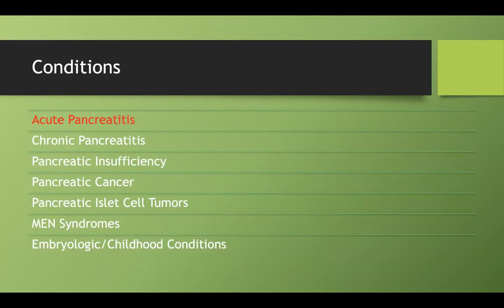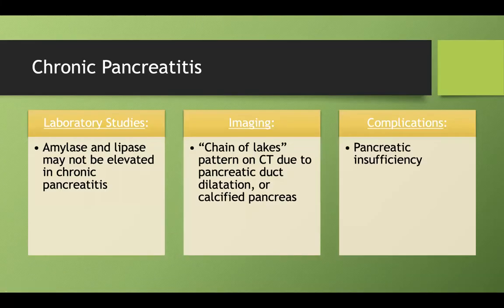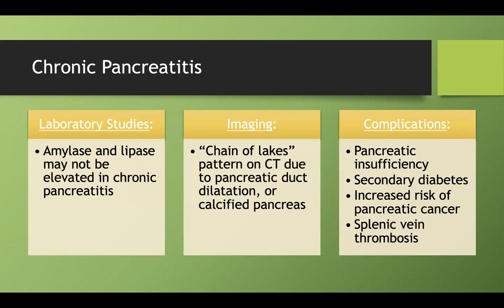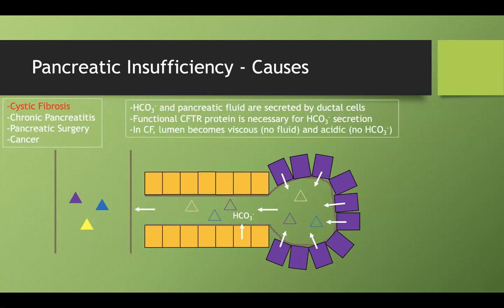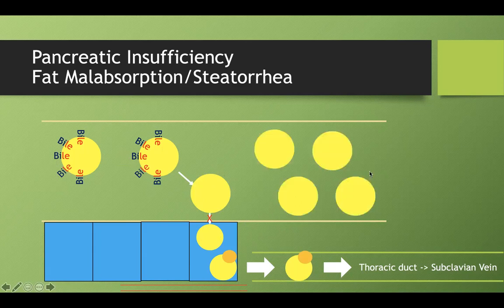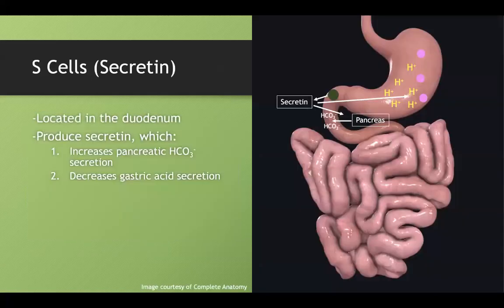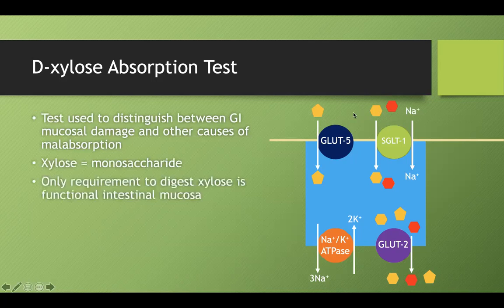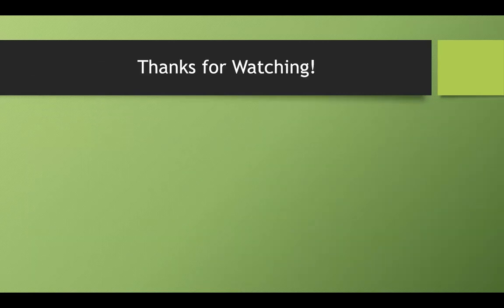Chronic Pancreatitis and Pancreatic Insufficiency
This video discusses the pathogenesis, causes, clinical evaluation, management, and complications of chronic pancreatitis and pancreatic insufficiency.

Errata:

Timestamps:
0:00 Chronic Pancreatitis Pathogenesis
0:50 Presentation/Studies
2:20 Complications
4:52 Pancreatitis Insufficiency Pathogenesis
5:30 Causes
7:13 Presentation/Studies